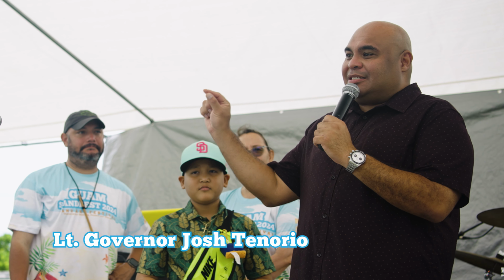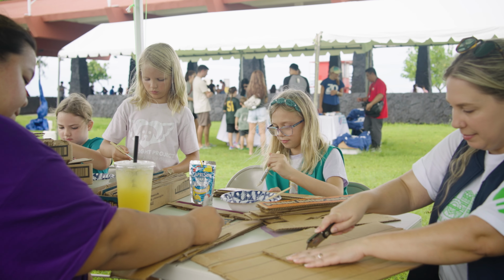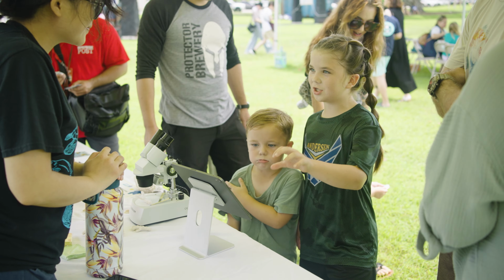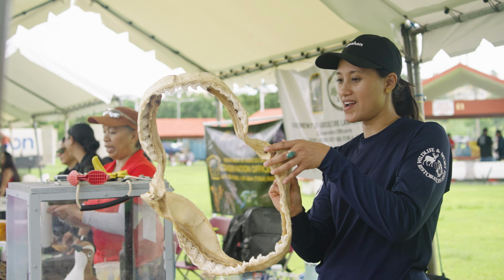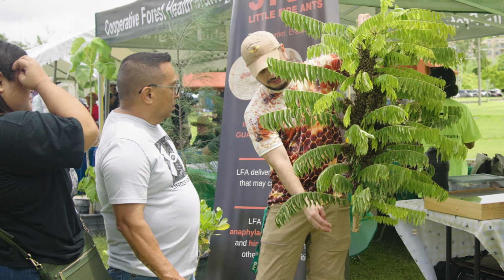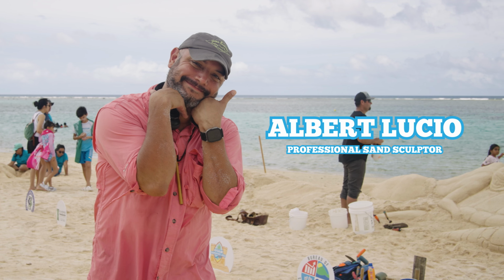Highlights of the 30th Guam International Coastal Cleanup & Guam SandFest 2024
Check out the highlights from the 30th Guam International Coastal Cleanup and Guam's first-ever Sanfest Guam 2024.